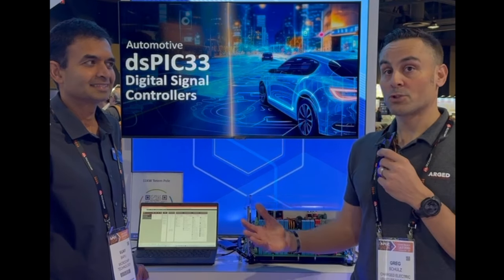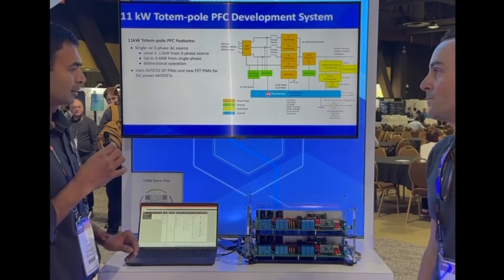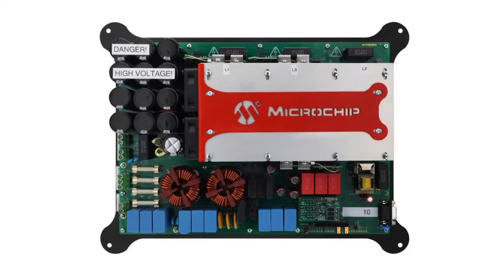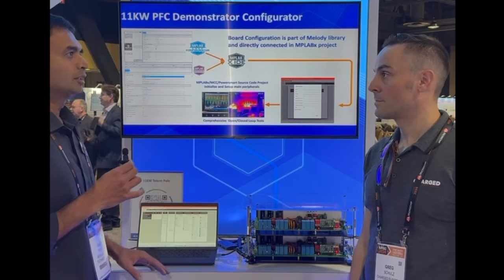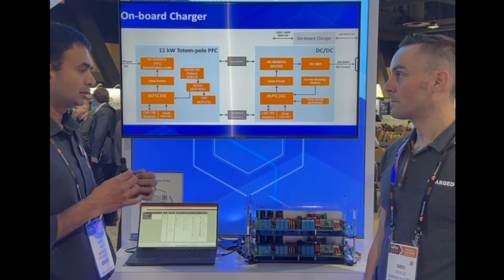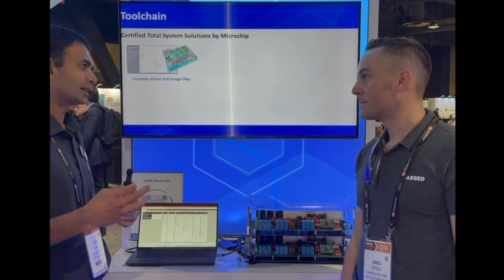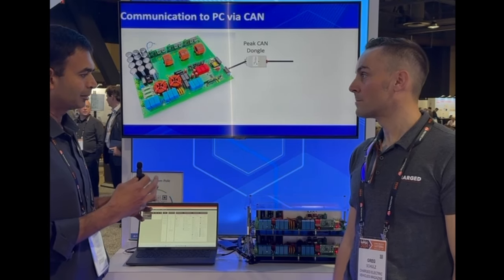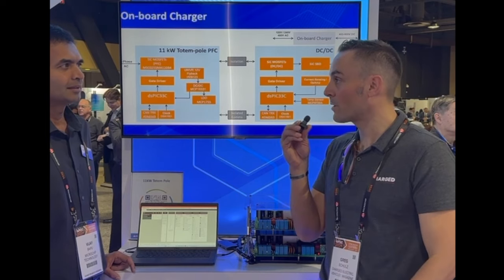Microchip’s 11 kW Totem-Pole PFC Development System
Microchip shows us it's 11 kW Totem-Pole PFC Development System.

Vijay Bapu, Microchip Technologies Product Manager chats with Greg Schulz from Charged EVs Magazine at the APEC 2024 Conference.